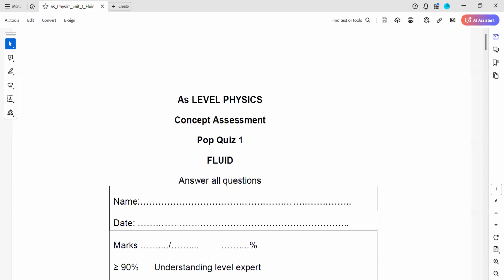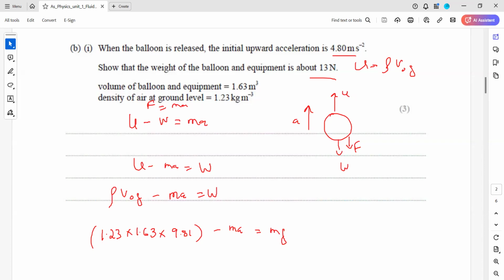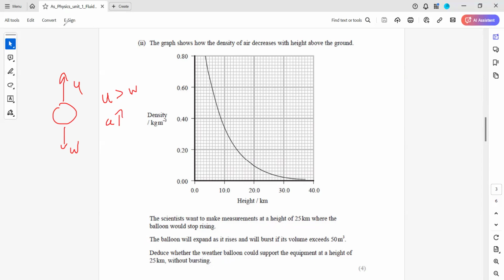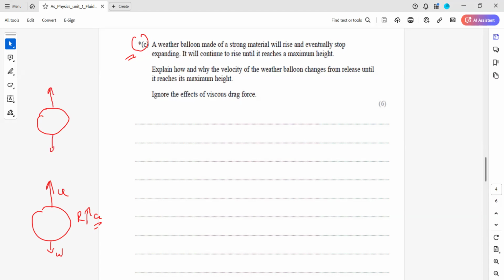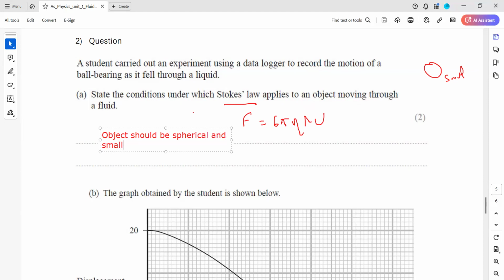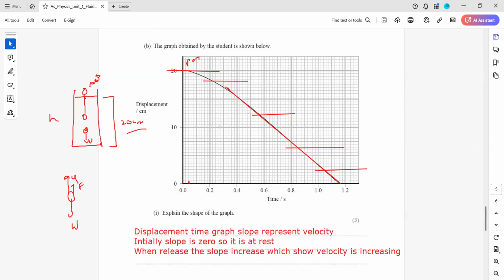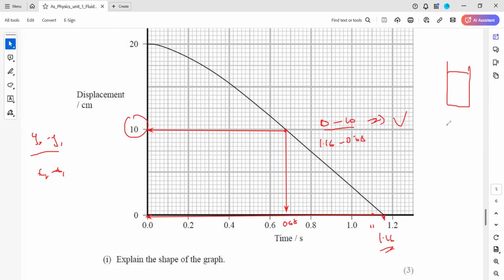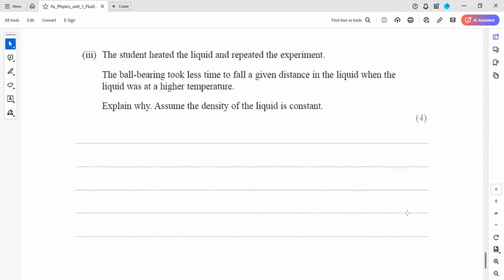Fluids Pop Quiz 1 As Physics